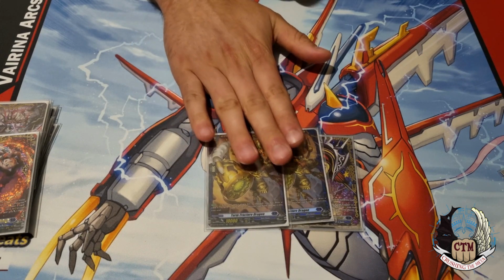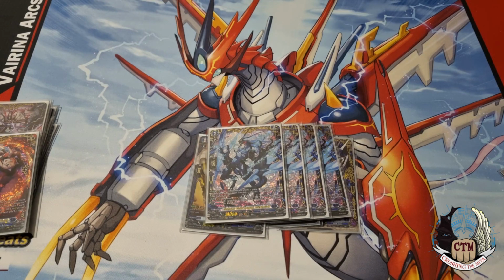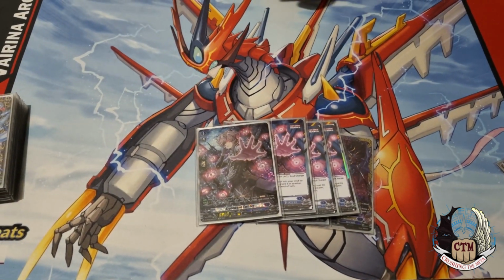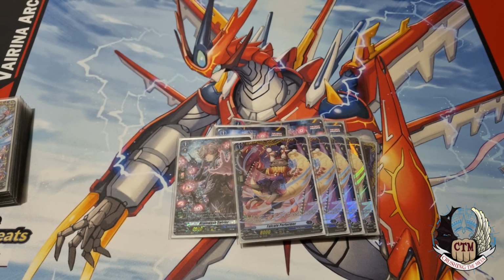Drajeweled Deck Profile - Cardfight!! Vanguard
Damn Now is the in FULL SP!! What do you guys think? new deck profile?

00:00 Intro
01:50 Ride Deck
03:15 G3's +
04:40 G2's
06:06 G1's
08:00 Triggers
09:30 Game Plan